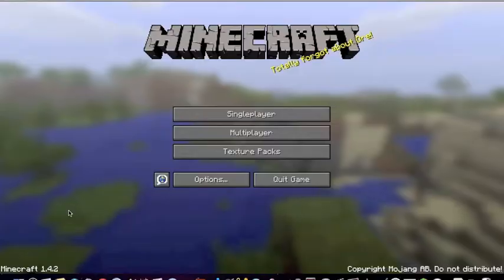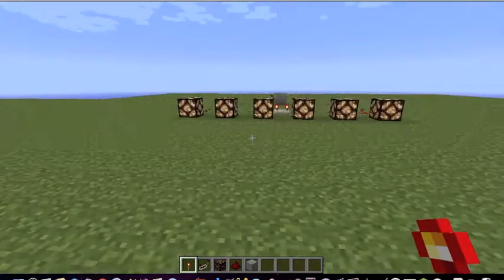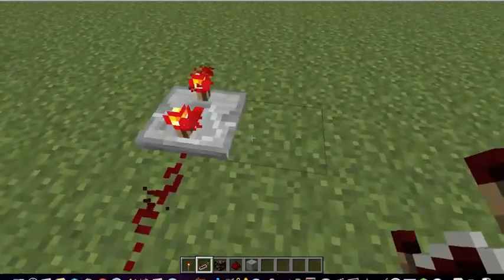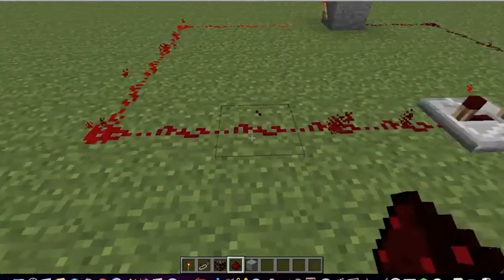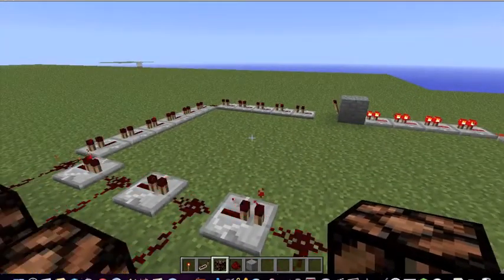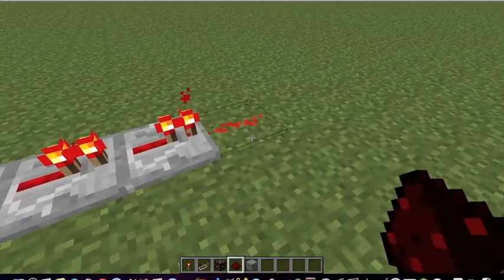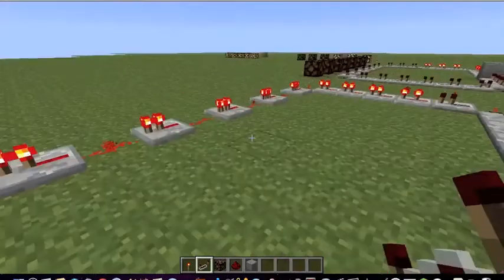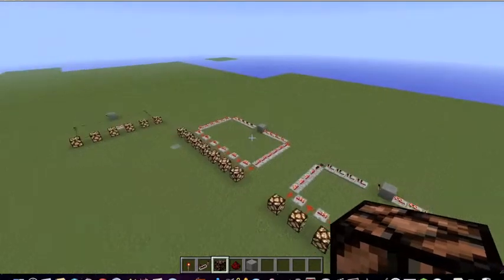How to make MORE Christmas Lights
Since a lot of you liked my last christmas lights video, I made another video with 2 more light patterns!